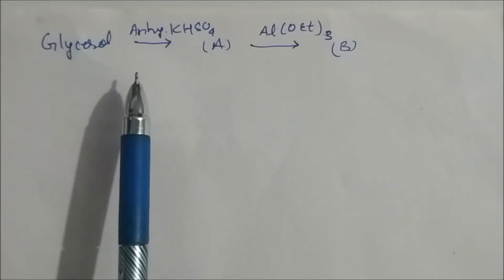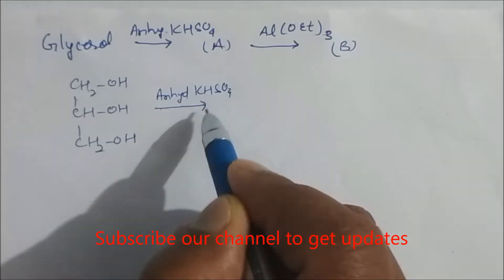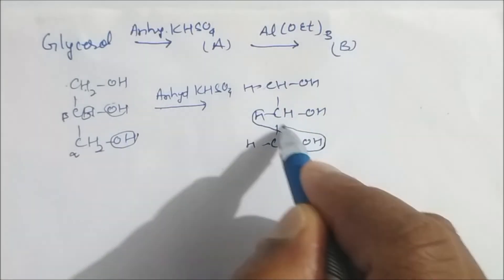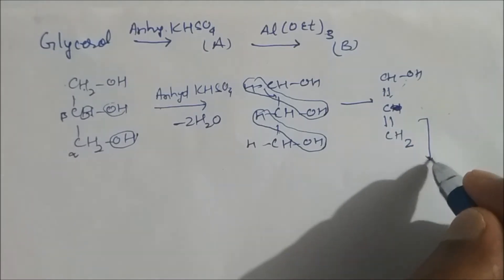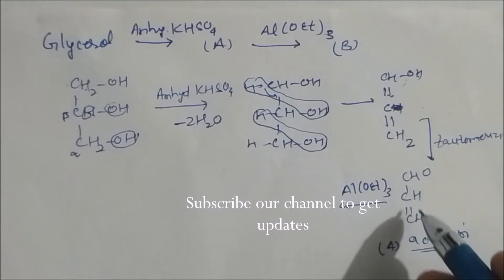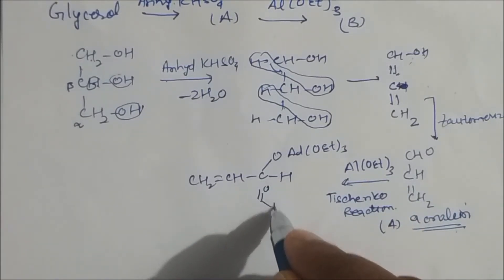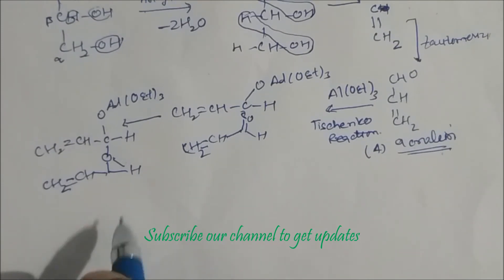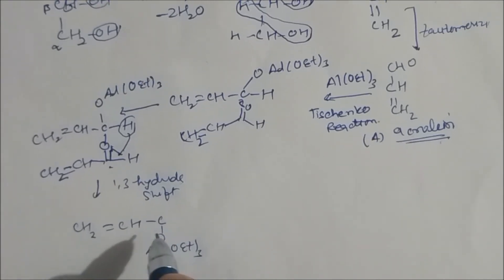Tischenko Reaction--Solved Advanced IIT Problems CHEMISTRY